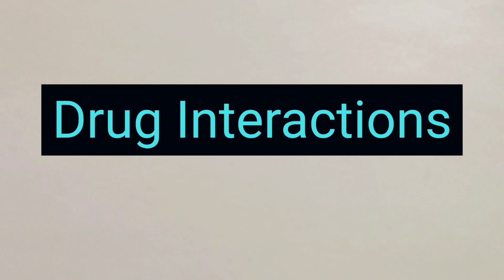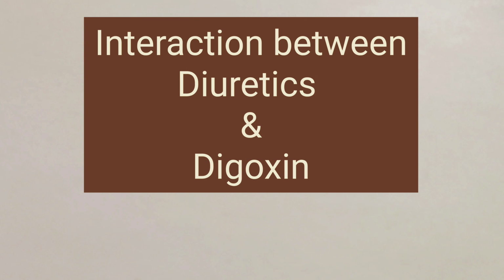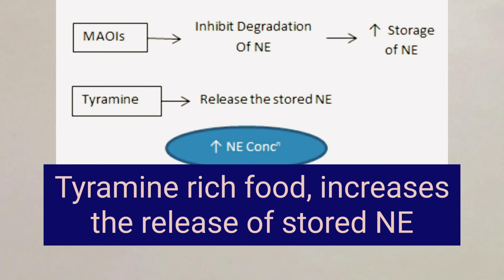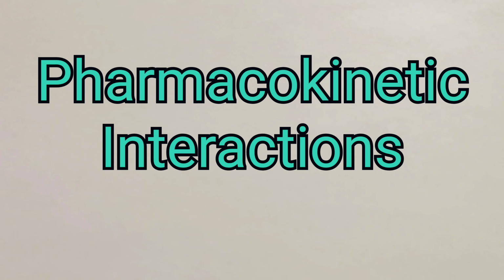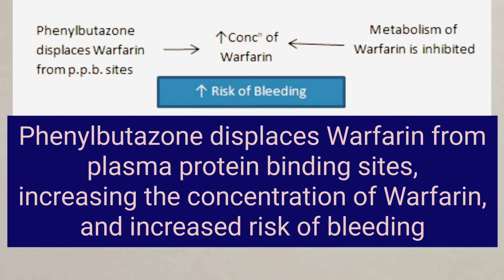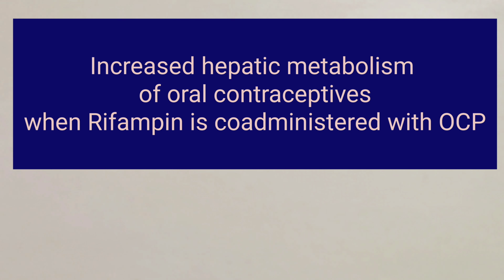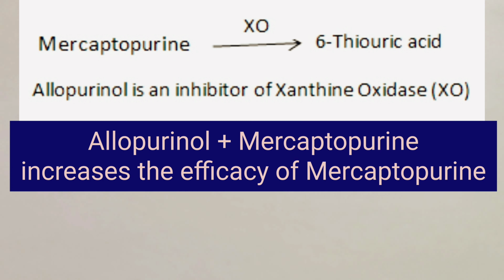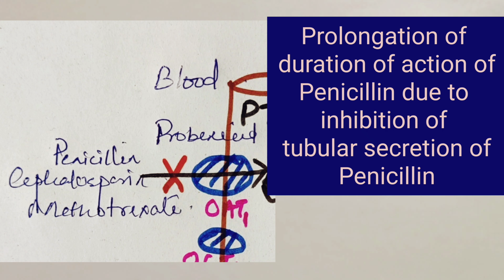Drug-Drug Interactions l Dr Snigdha Misra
Describes the Pharmacokinetic and Pharmacodynamic drug- interactions.